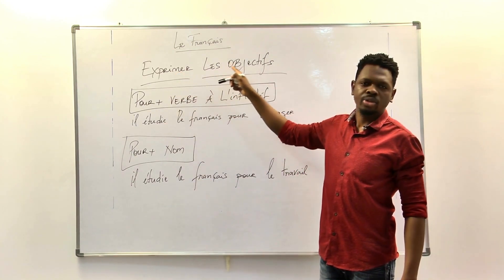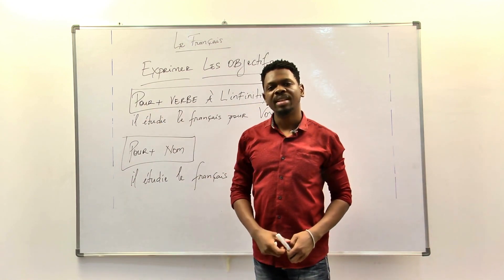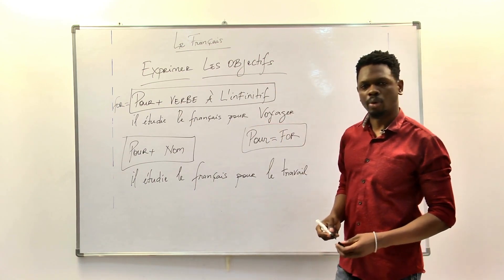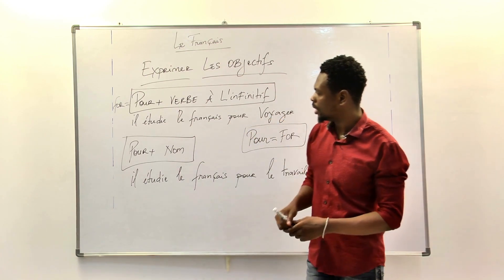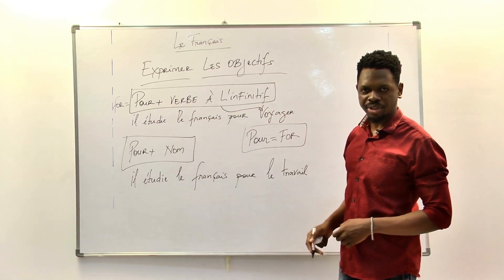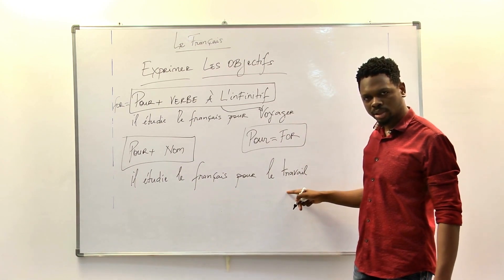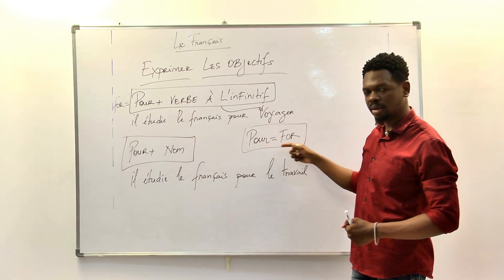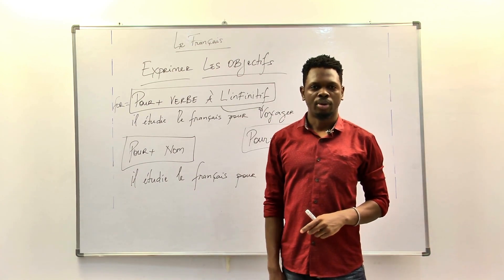MELHOR INSTITUTE - Basic French Language Lecture - 12 | DELF A1 - French Language Course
This will help students of all ages to learn and understand the Basic French language words in better way, easy understanding, less time.

Spending just about 4Minutes of your time to learn New words.

Welcome to the online French language classes! In this series of classes, we will learn the basics of the French language, including grammar, pronunciation, and essential vocabulary for communicating in French. The classes will be taught by qualified and experienced teachers, and each lesson will be accompanied by practical exercises to help you strengthen your language skills. Whether you're a beginner in French or looking to improve your existing French level, these classes are suitable for all levels.

In French : -

Bienvenue aux cours de français en ligne! Dans cette série de cours, nous allons apprendre les bases de la langue française, y compris la grammaire, la prononciation et le vocabulaire essentiel pour communiquer en français. Les cours seront enseignés par des professeurs qualifiés et expérimentés, et chaque leçon sera accompagnée d'exercices pratiques pour vous aider à renforcer vos compétences linguistiques. Que vous soyez débutant en français ou que vous souhaitiez améliorer votre niveau de français existant, ces cours sont adaptés à tous les niveaux. Inscrivez-vous dès maintenant et commencez à apprendre cette belle langue!

French language
Language learning
French culture
French grammar
French vocabulary
French pronunciation
French speaking
French expressions
Language immersion
French for beginners
French for intermediate learners
French for advanced learners
French immersion
Language practice
Language tutorials
Language courses
Language resources
Online language learning
Language learning tips
Language learning strategies
Language learning community
Language learning motivation